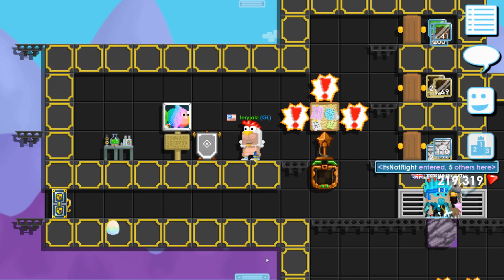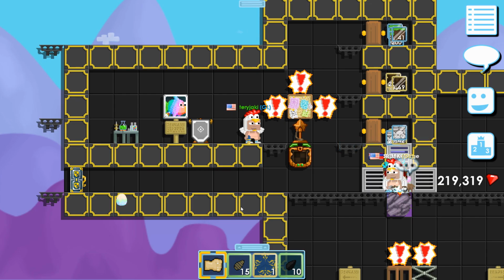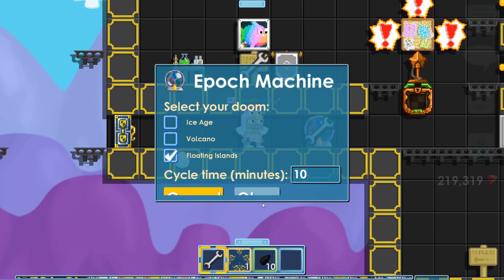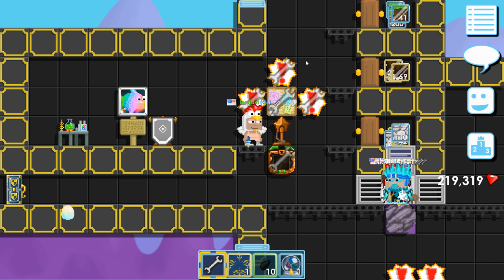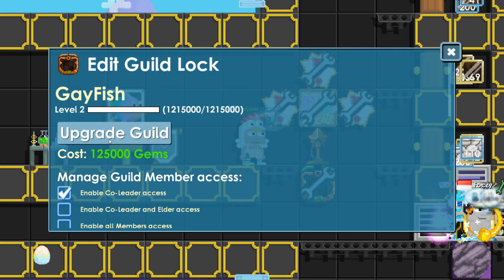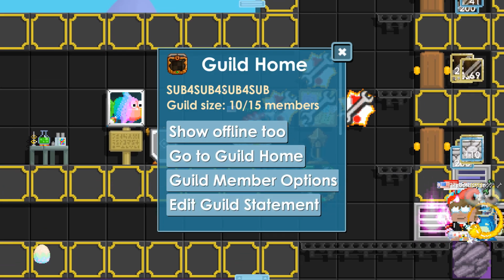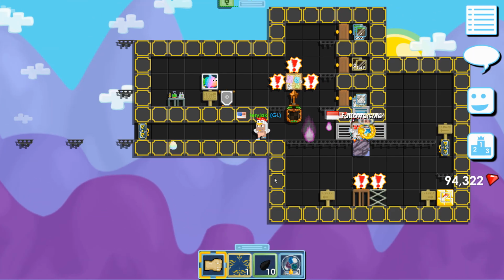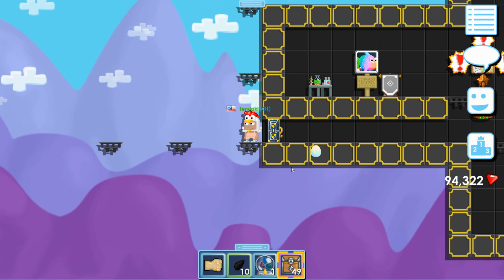MAKING THE BEST GUILD WORLD EVER!! - Growtopia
►SUB SUB SUB SUB SUB SUB SUB SUB